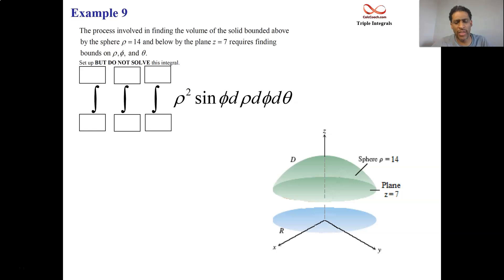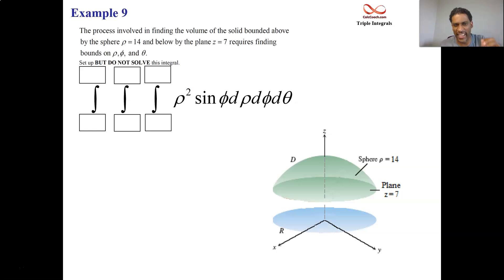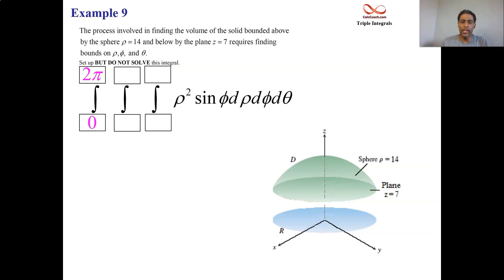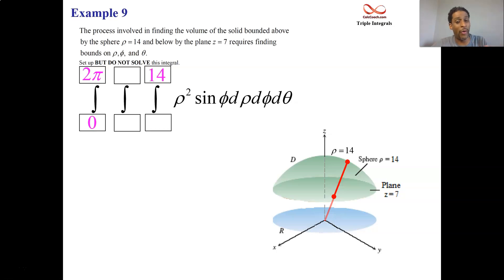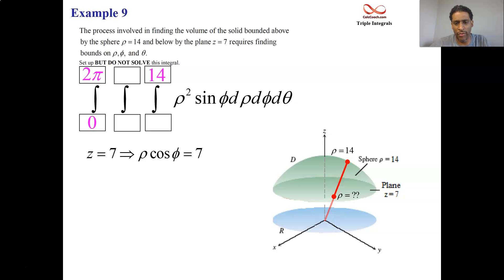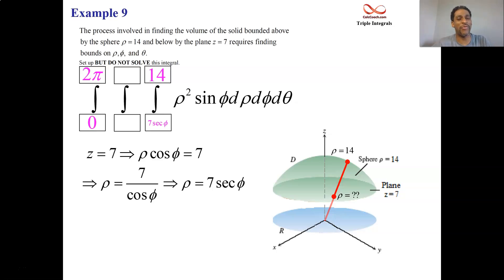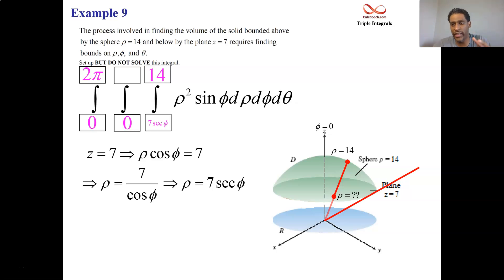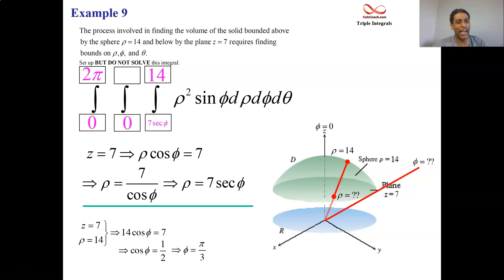Triple Integral in Spherical Coordinates Example Finding Bounds